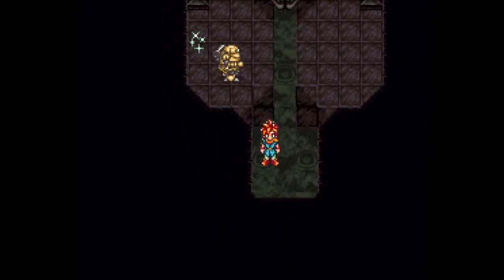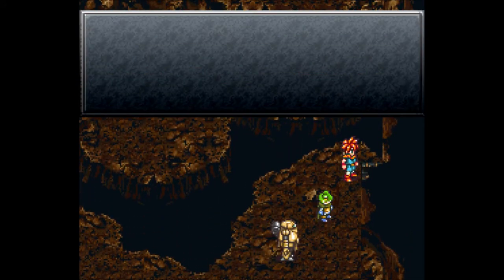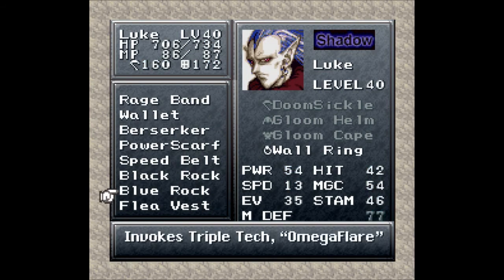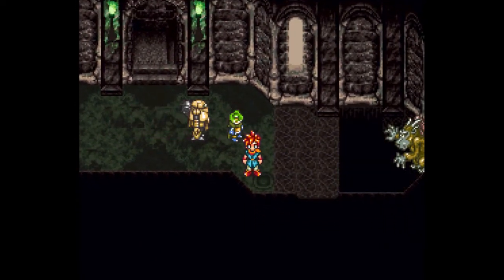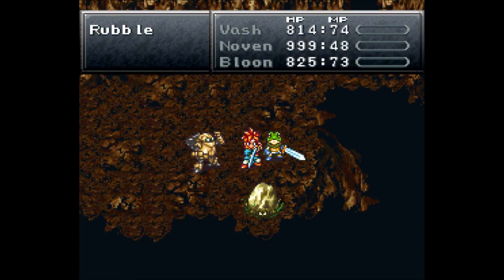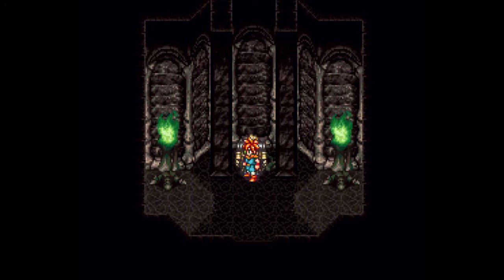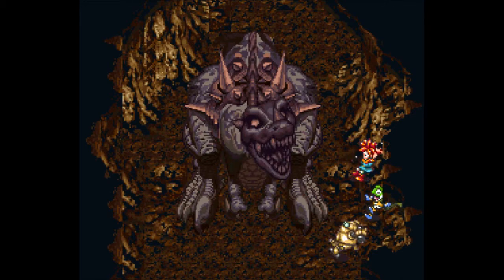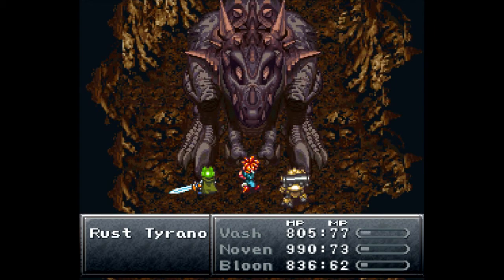Let's Play Chrono Trigger Part 59 - You Do It For Me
In this part, we finish off Giant's Claw, taking on a reskin of a familiar enemy at the bottom.  For defeating the giant monstrosity, we are rewarded with the thing that we've been searching for and our Homey could never find: the Rainbow Shell.  And because it's huge, we let someone else do the heavy lifting for us.